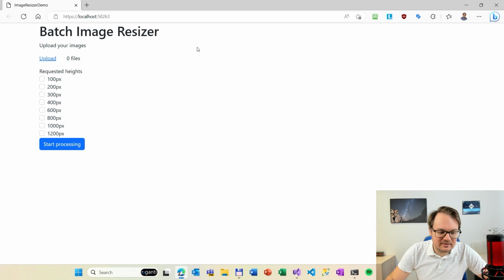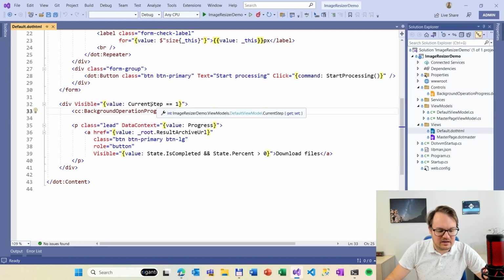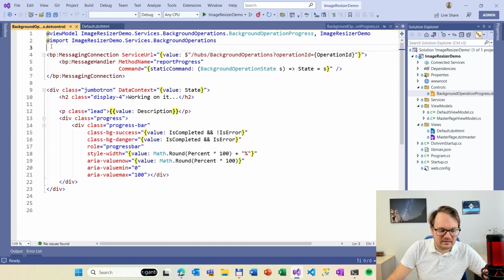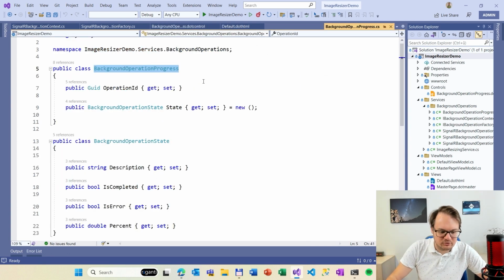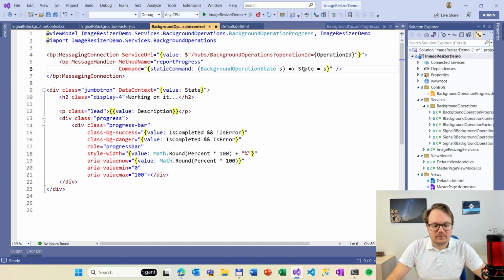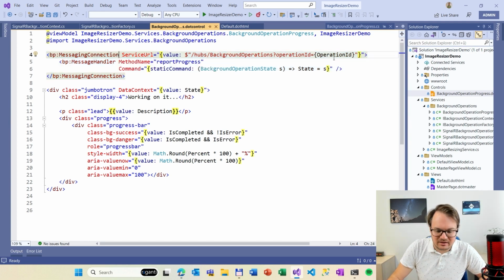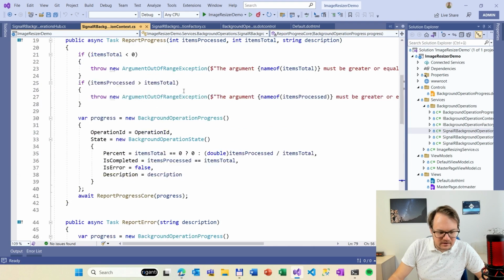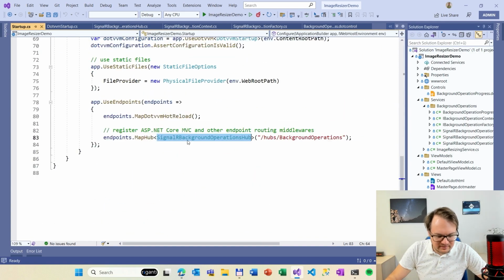DotVVM Minutes #15: UI for long-running operations using Business Pack Messaging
In this episode, you'll learn how to make a UI reporting the progress of a long-running operation on the server. In contrast to the previous episode, we'll use the new package Business Pack Messaging to do the same thing - connect to the SignalR hub and respond to messages from the server using the MessagingConnection and MessageHandler components.